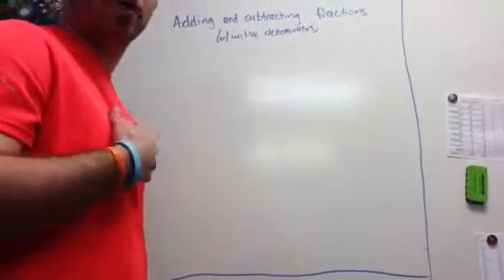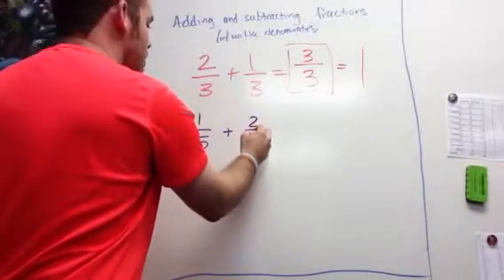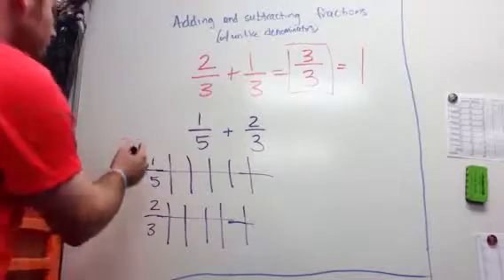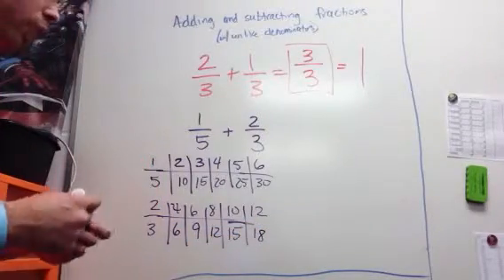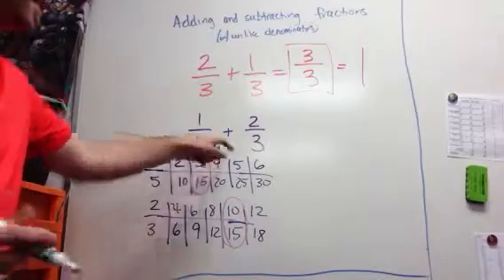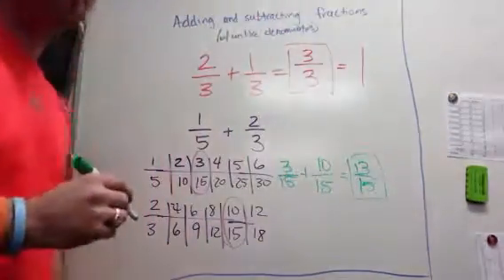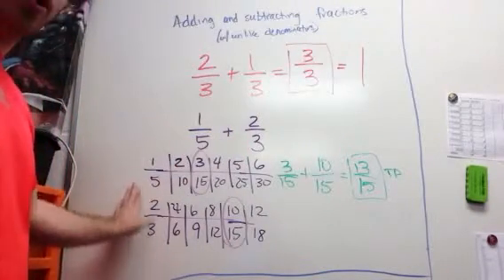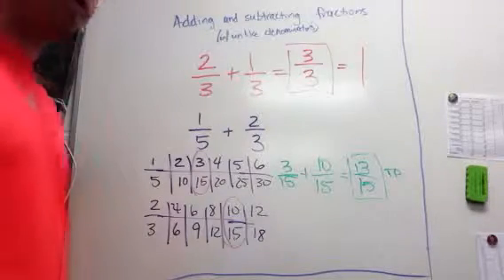Adding & Subtracting Fractions w/Unlike Denominators